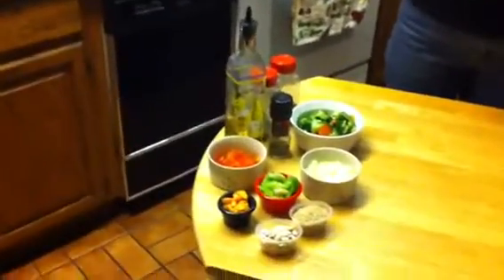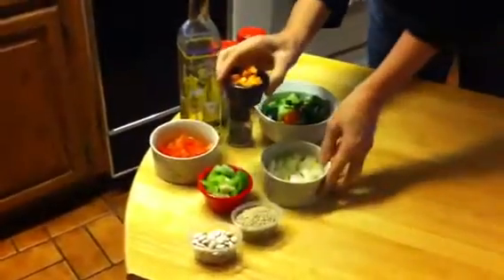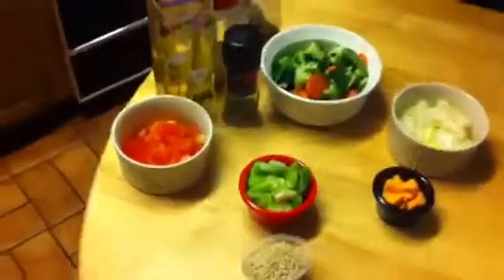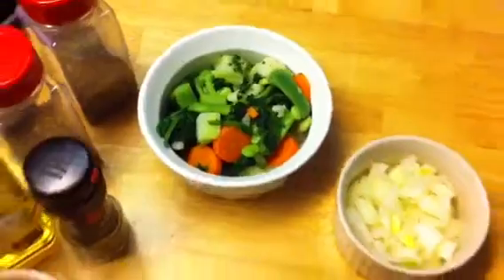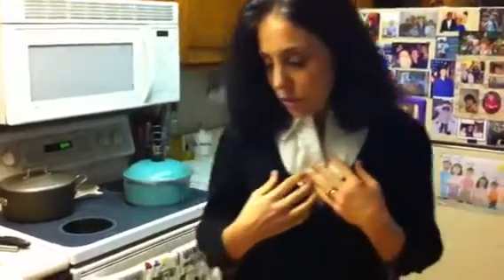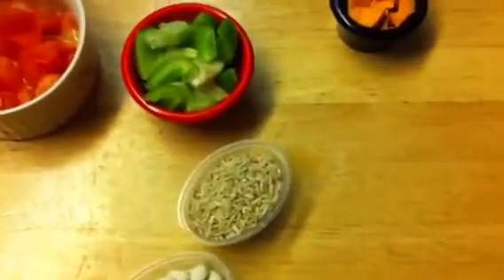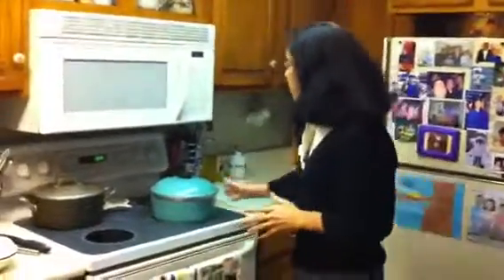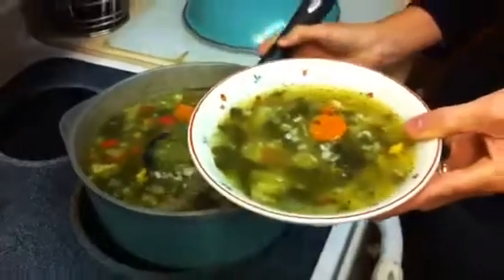Soup by Sarro - The New World of Food .com - Sarro Vegetable Soup - SARRO VIDEO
A new way to prepare, cook and enjoy delicious food as part of a healthy lifestyle to pursue one's dreams.